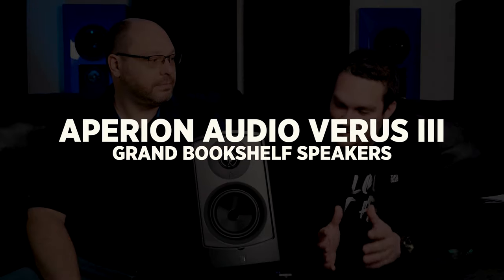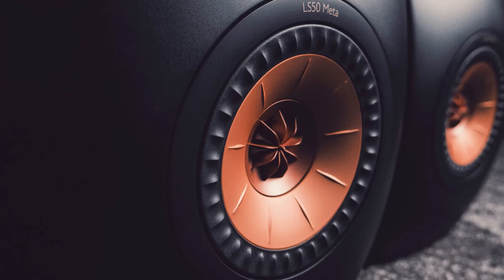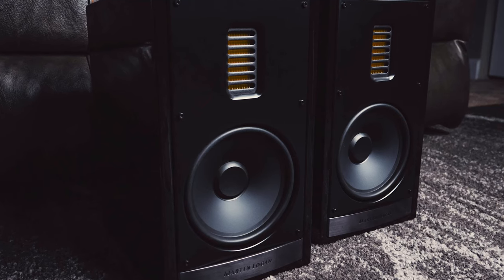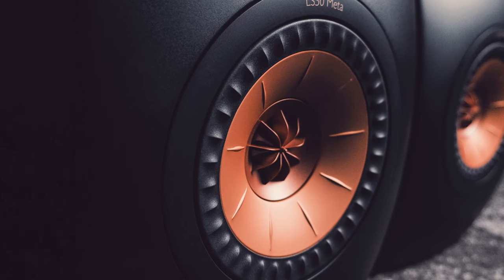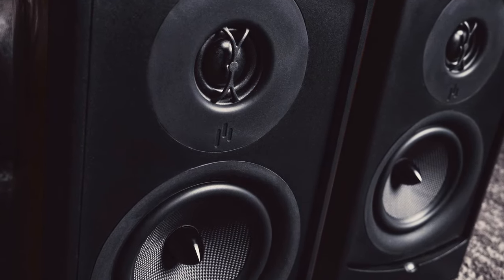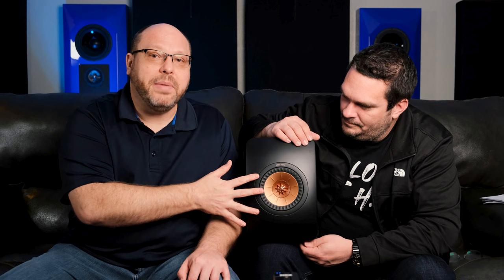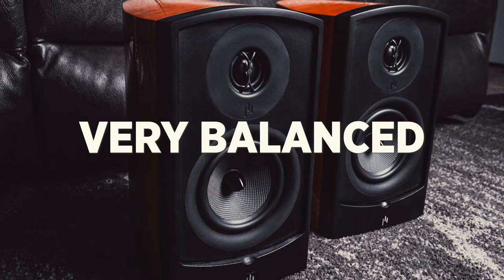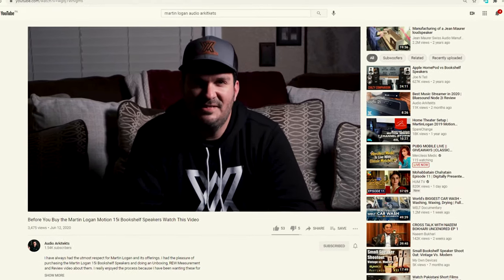KEF LS50 META vs Martin Logan 35 XTi vs Aperion Verus III - Bookshelf Battle 3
***Description
BestBuy Partner
*** LIMITED TIME:
*** Thanks For Checking!
 KEF LS50 META vs Martin Logan 35 XTi vs Aperion Audio Verus III - Bookshelf Speaker Battle #3! Which of these home theater and music room speakers will come out on top? Click to find out!

END TAGS .
***Thanks Again!